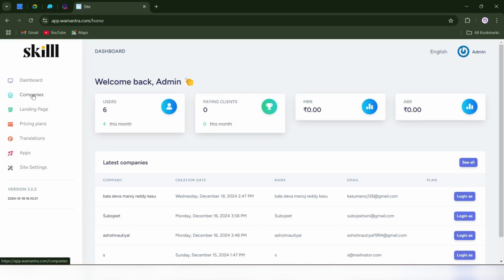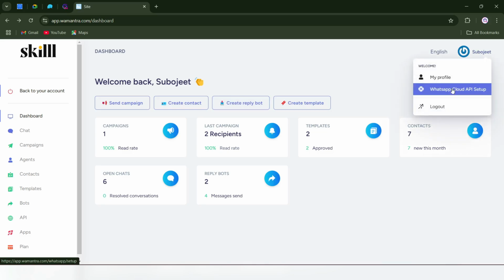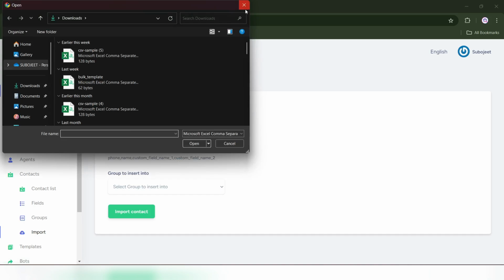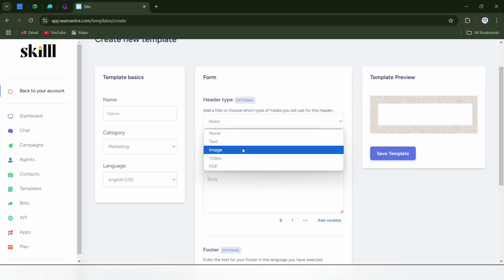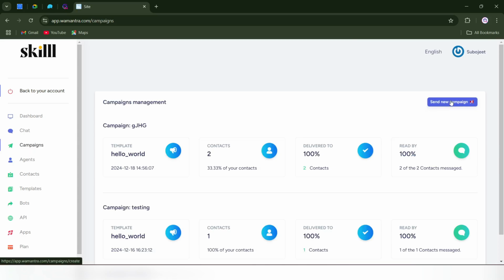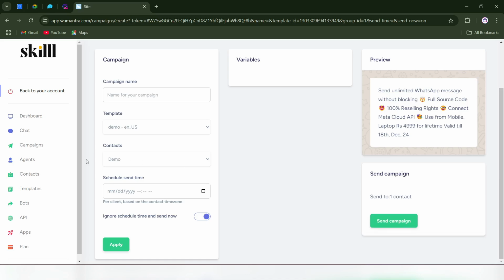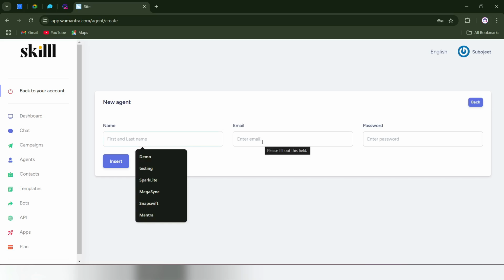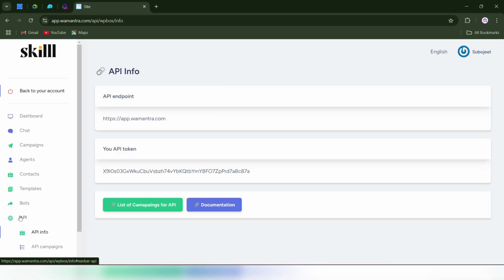Admin panel of meta verified portal | Cloud API | Chatbot 24/7 | WA Mantra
WA Mantra – Your Meta-Verified WhatsApp Solution

Experience seamless communication with WA Mantra’s Meta Verified Portal, powered by Cloud API for secure and scalable WhatsApp messaging. Manage conversations effortlessly with our 24/7 Chatbot, automate customer interactions, and enhance engagement using the Meta API.

🔹 Admin Panel for Full Control
🔹 Official WhatsApp Cloud API Integration
🔹 AI-Powered Chatbot for Instant Responses
🔹 Scalable & Secure Messaging Solution

📌 Stay Compliant: Always follow WhatsApp's policies to ensure uninterrupted service and optimal performance.